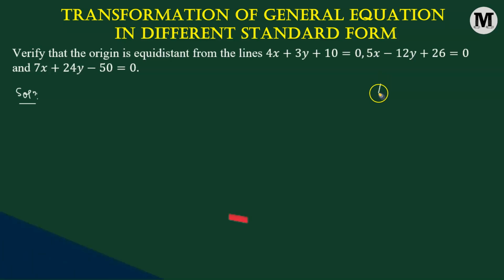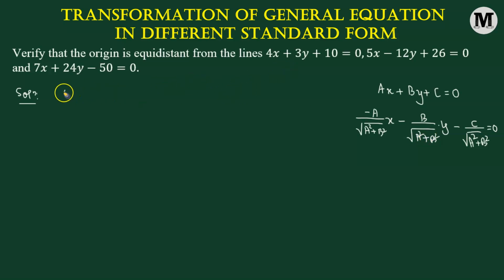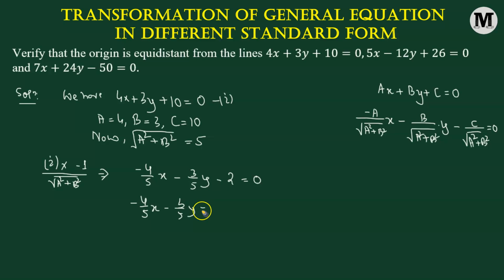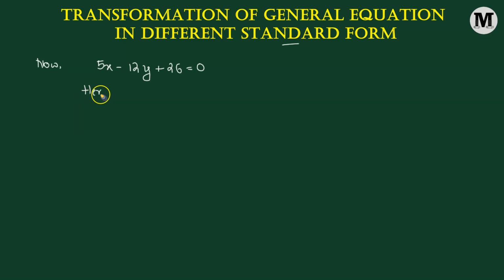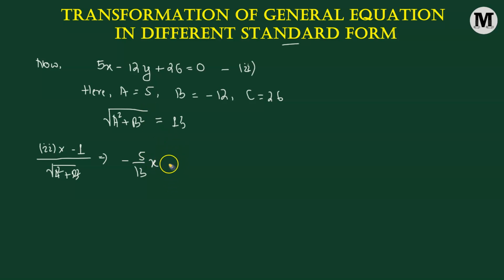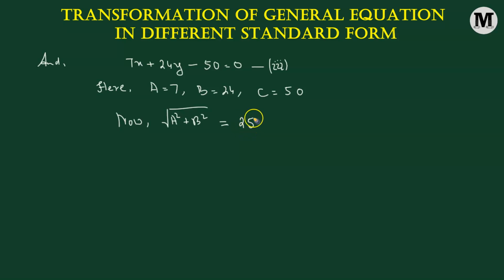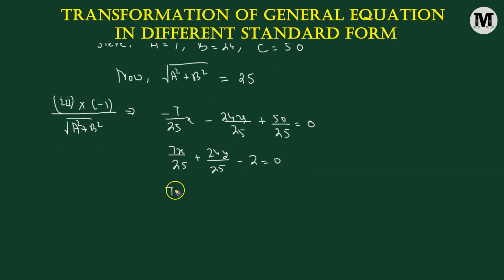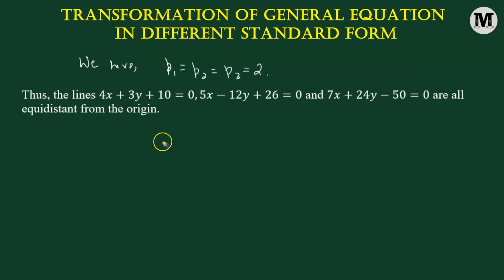12 | Straight Lines | Transformation of General Equation in Different Standard Form